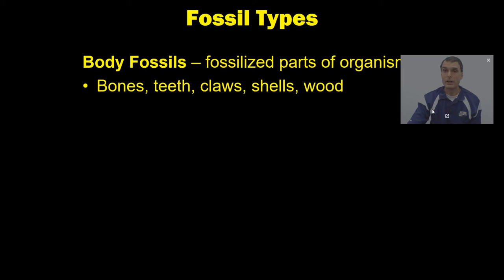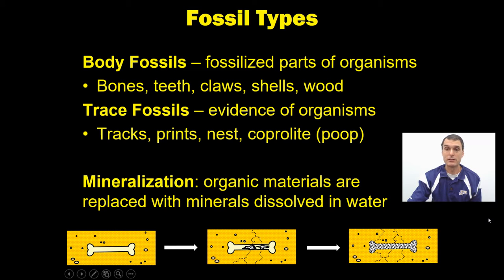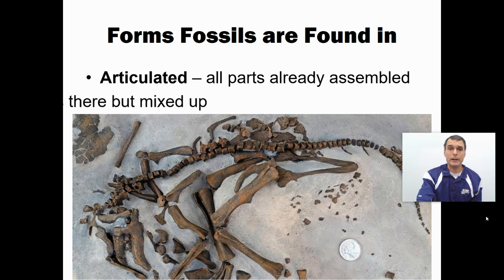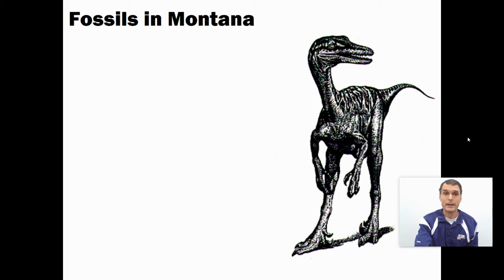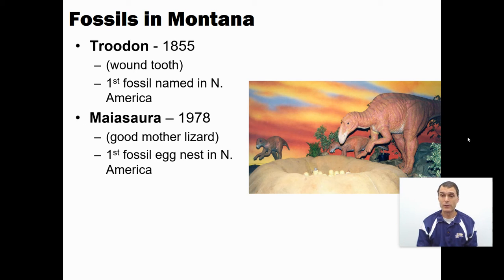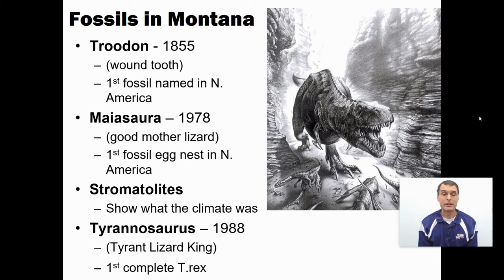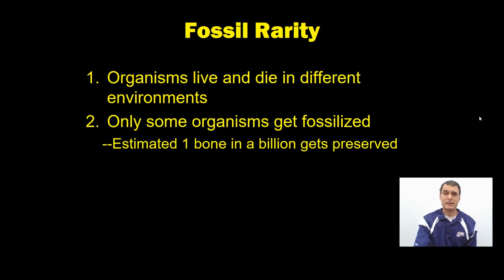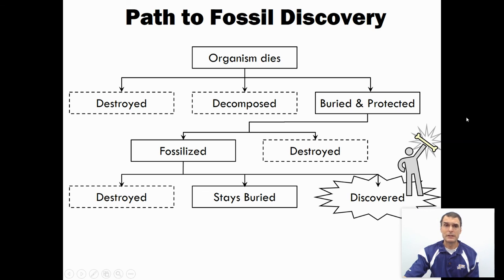Fossil Types notes